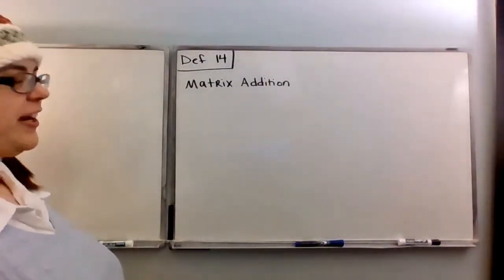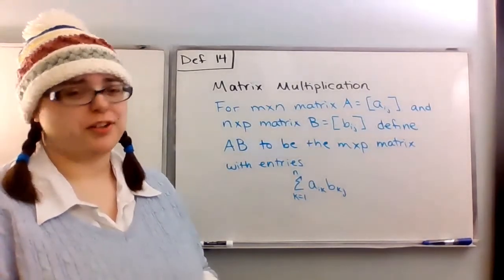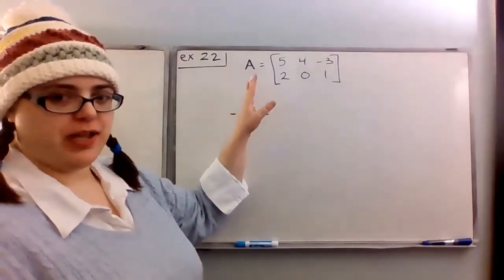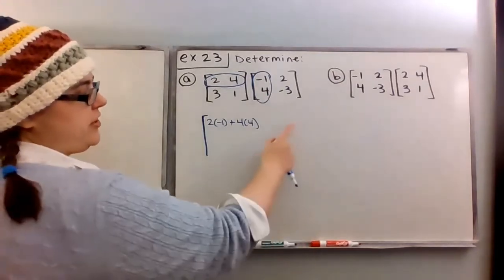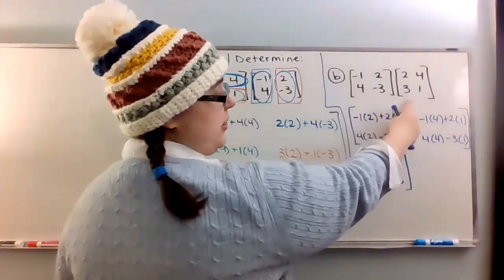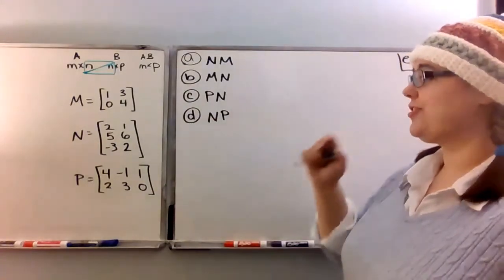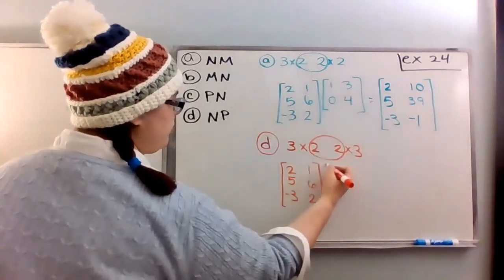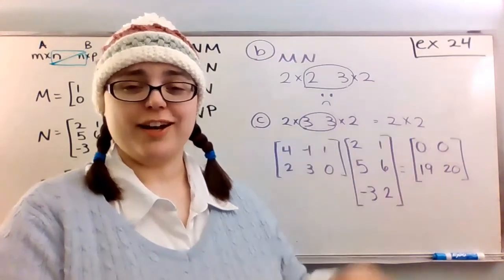1-10 Basic Matrix Operations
Matrix addition, scalar multiplication, and matrix multiplication are defined and examples provided.